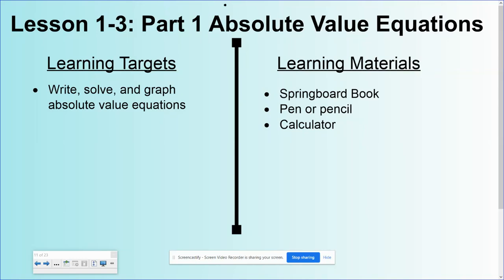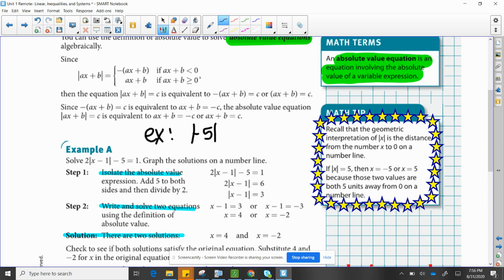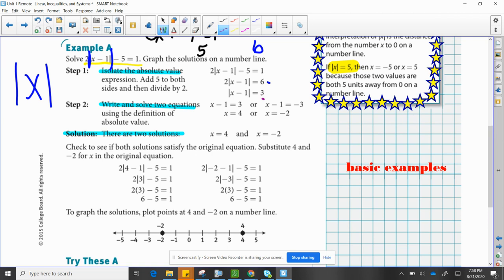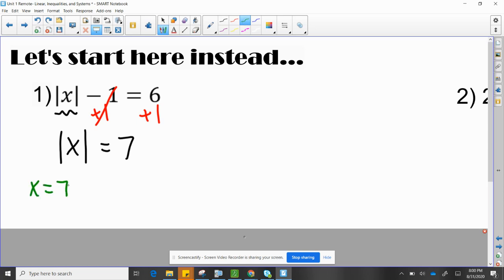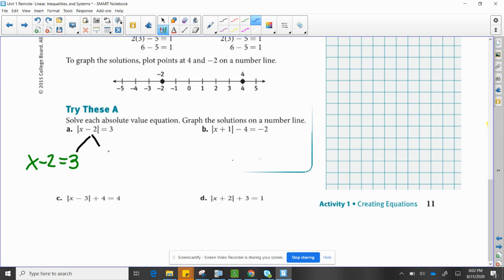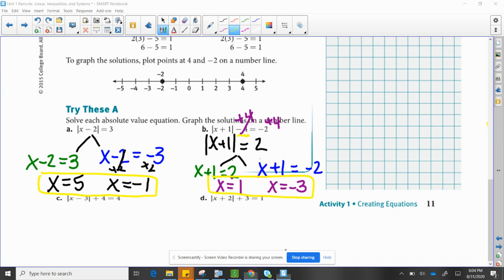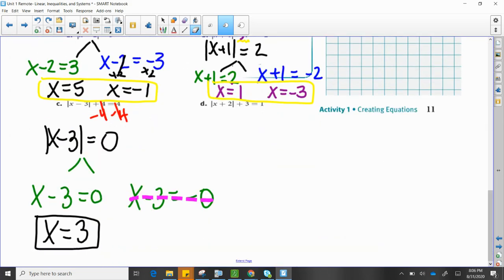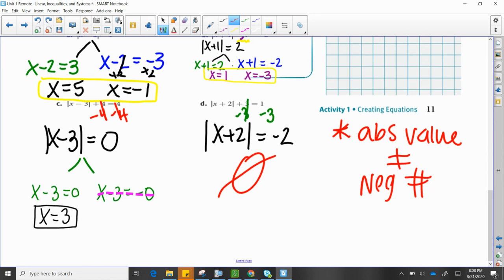Alg2 1-3 Pt1 Absolute Value Equations